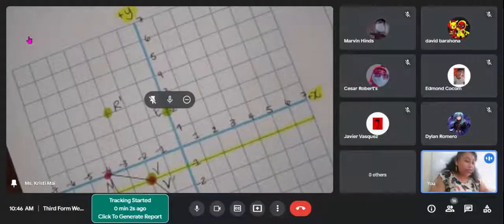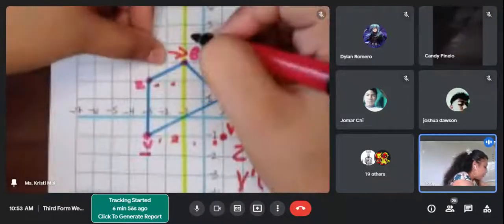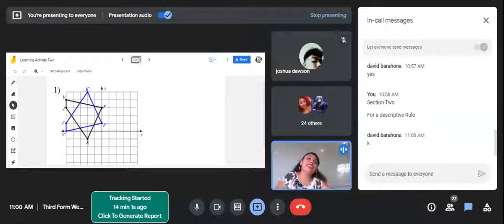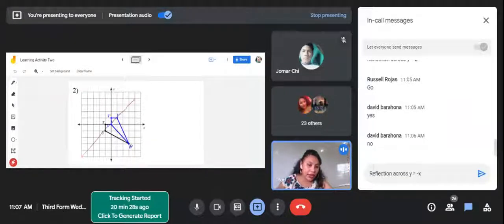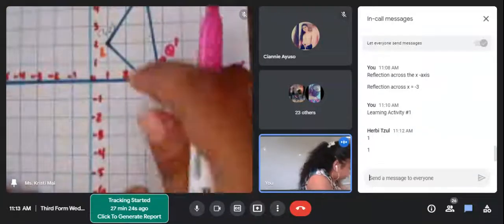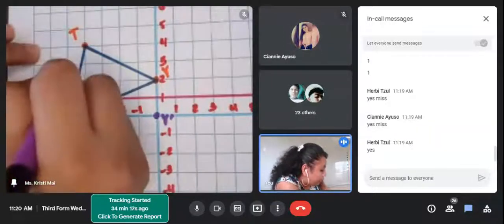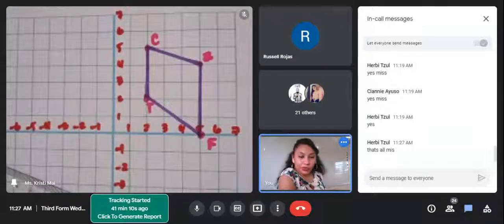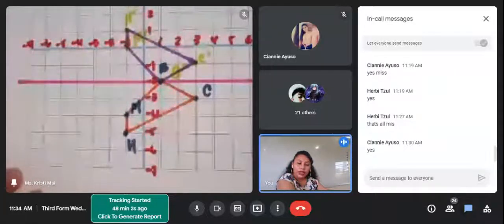October 6th, 2021 Mathematics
Third Form
Reflection
Learning Activity One
Learning Activity Two